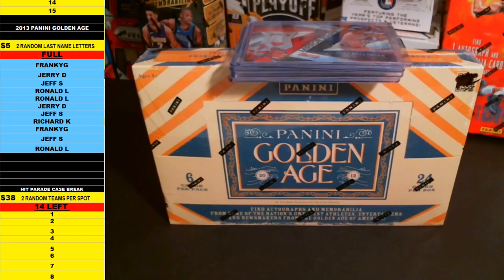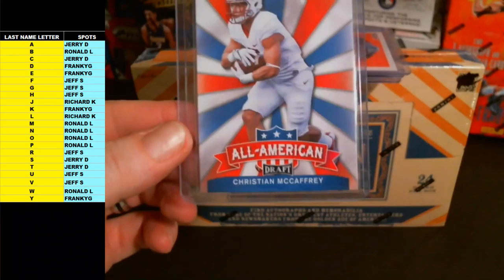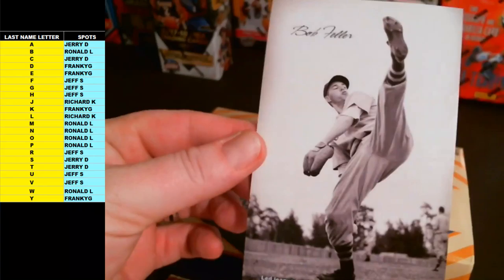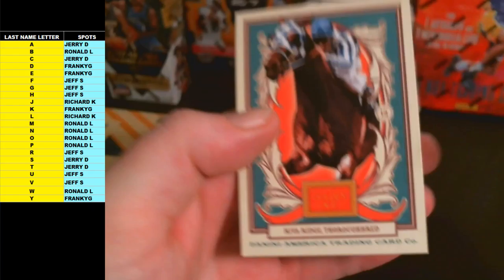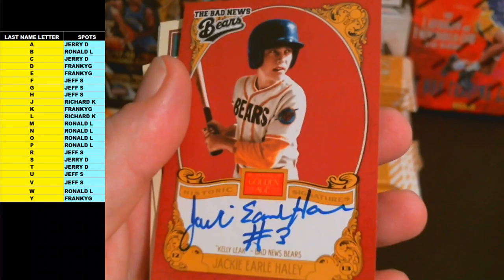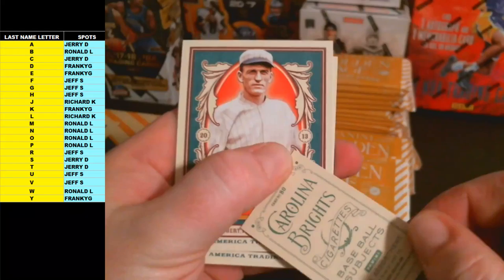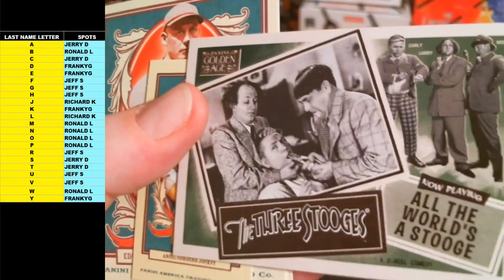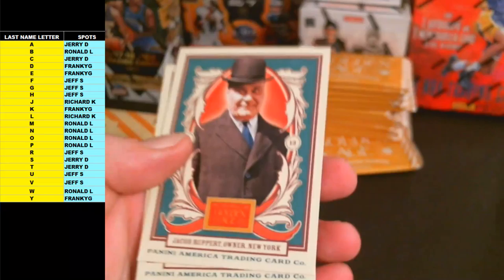2013 PANINI GOLDEN AGE - 1 BOX BREAK - 2 RANDOM LAST NAME LETTERS